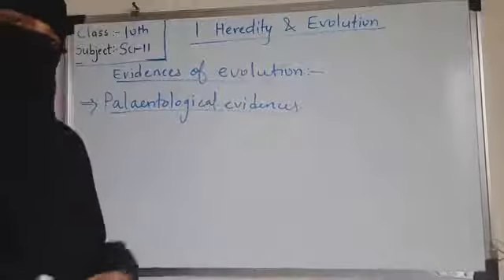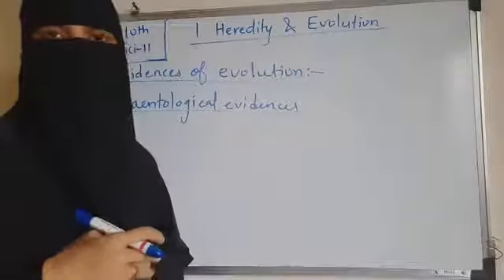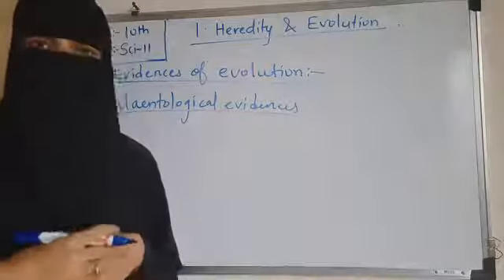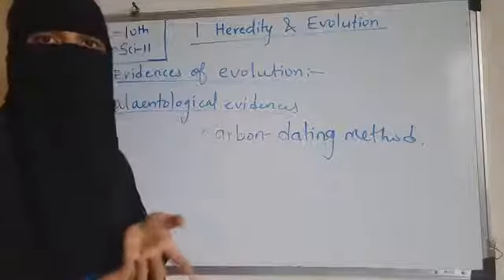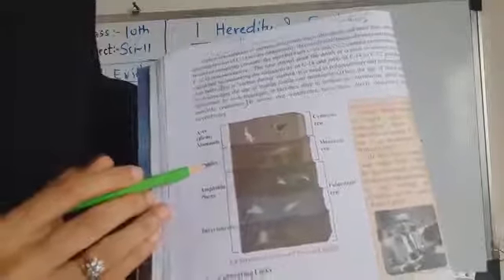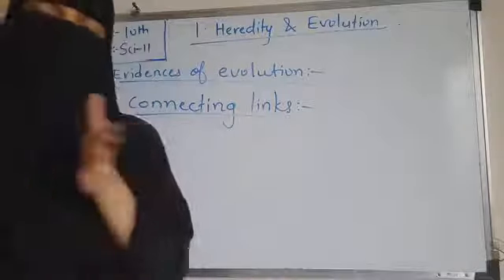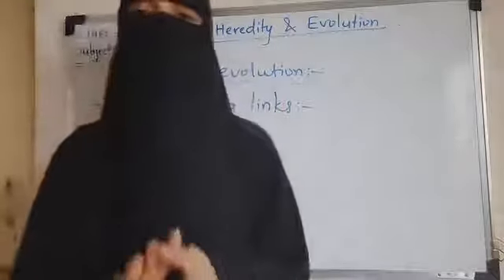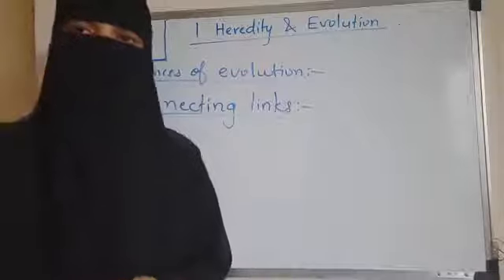STD 10TH | SCI.2 | CHAPTER 1 | LECTURE 7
STD 10TH SCIENCE 2.

a step towards free digitalize and online coaching and education projects to all from class 1 to 12 . We are providing video lectures, notes, sample paper, from class 1 to 12 some courses free of cost and some at reasonable price. subscribe our channel and join us for this purpose. Free and reasonable education to all in easy and simple language.